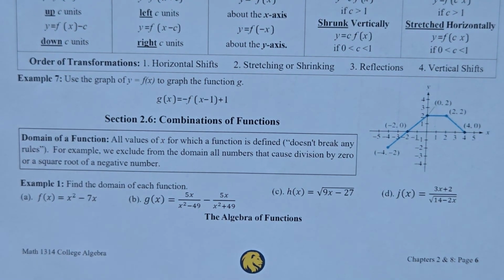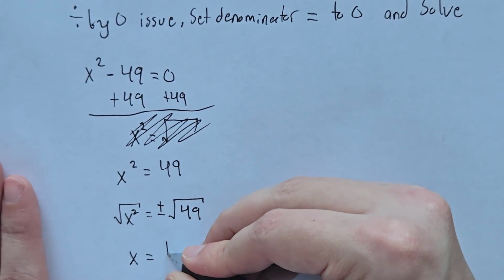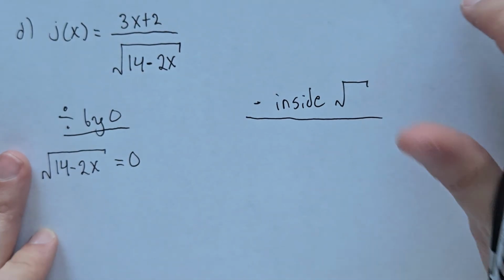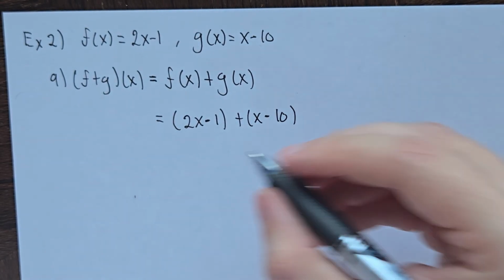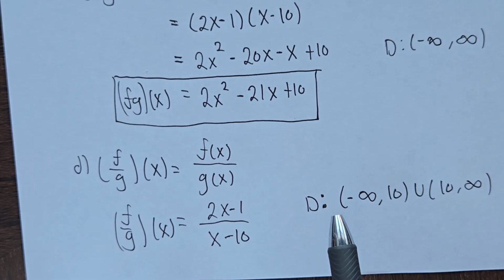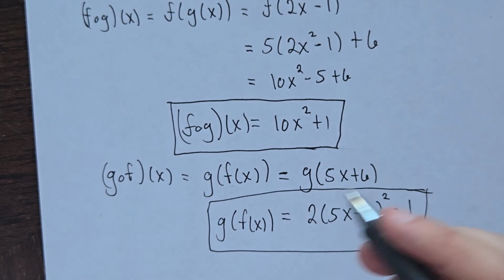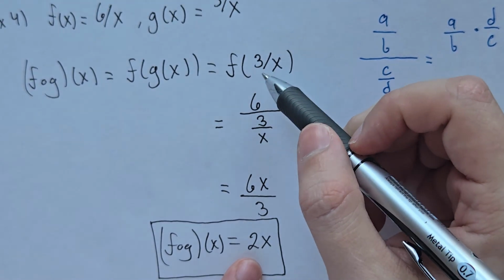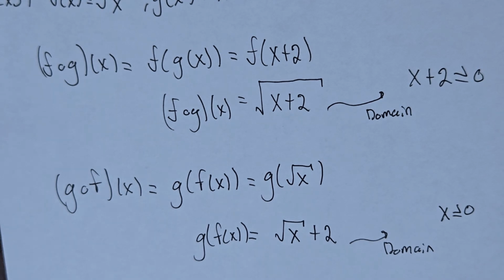2.6 Combinations of Functions